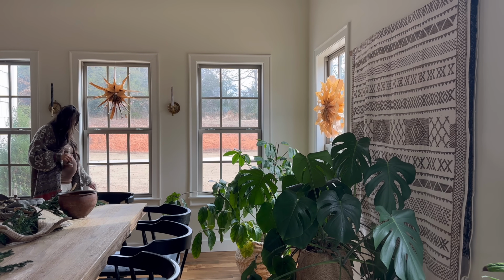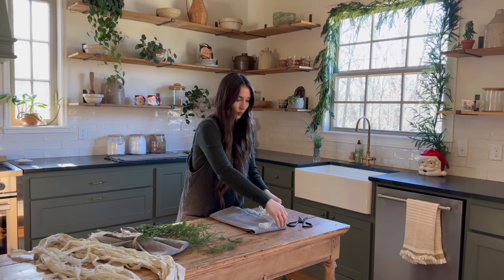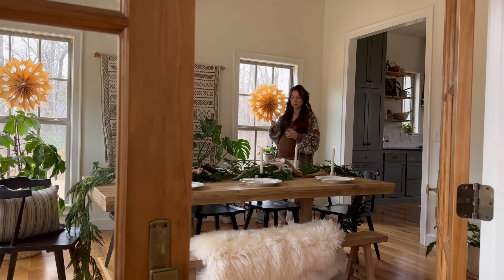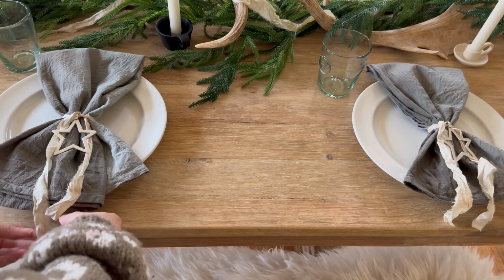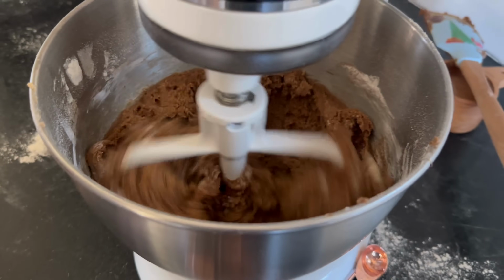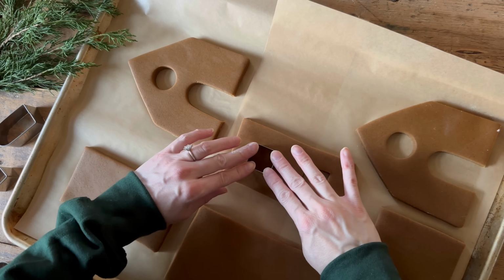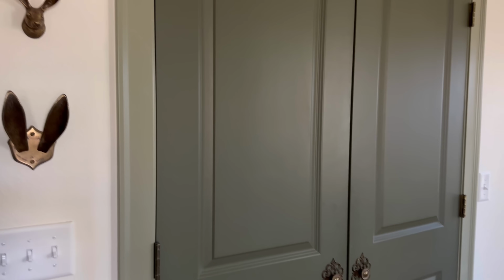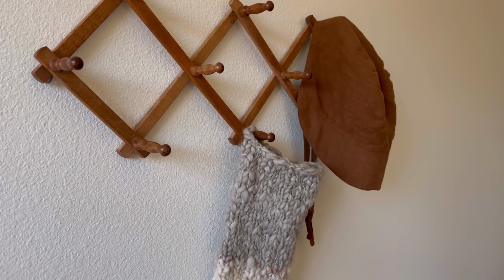Country Hosting | Holiday Table | Last Minute Tips | Kids Room | DIY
Hello YouTube family! We are finishing up our hosting endeavors, decorating Lola’s room, and I share with you one of my favorite DIYs of the season. I can’t wait to see you soon, and hear your thoughts! Merry Christmas and happiest of holidays.